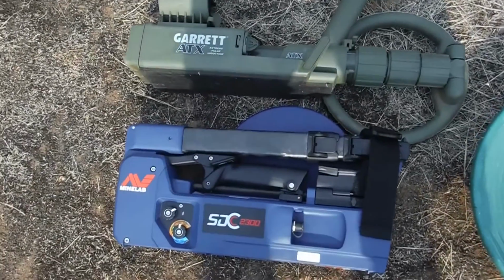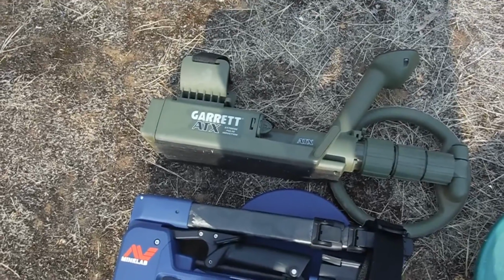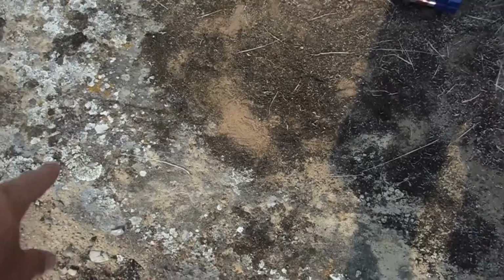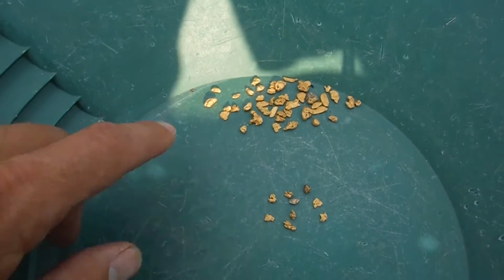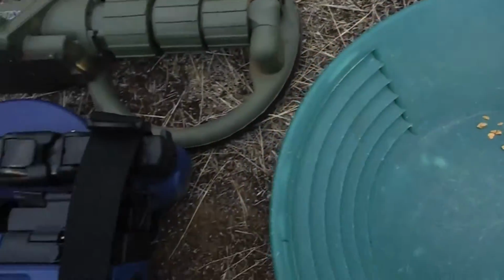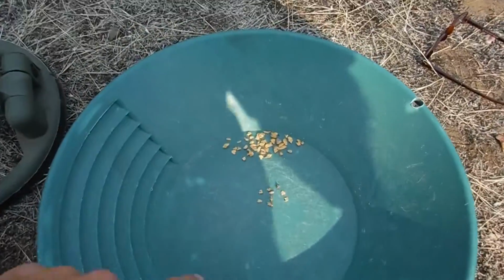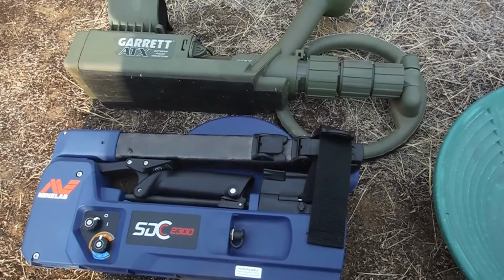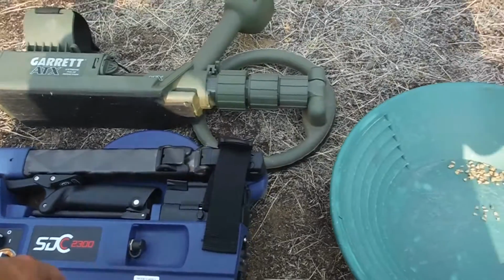Garrett ATX vs Minelab SDC 2300 on Small Gold Nuggets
- Testing out the Minelab SDC 2300 on very small gold nuggets in air test on hot bedrock and comparing it with the Garrett ATX on the same nuggets. This is Part 1 of a series between the SDC 2300 and the ATX Extreme.